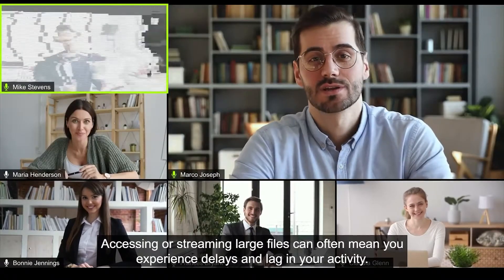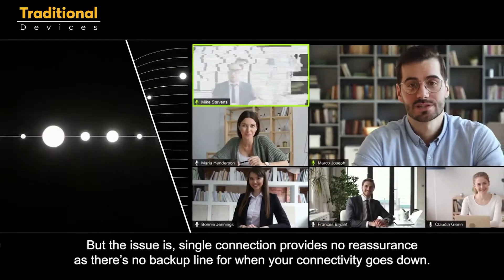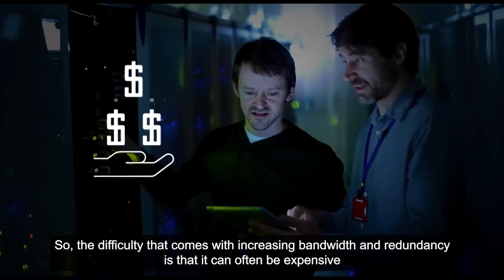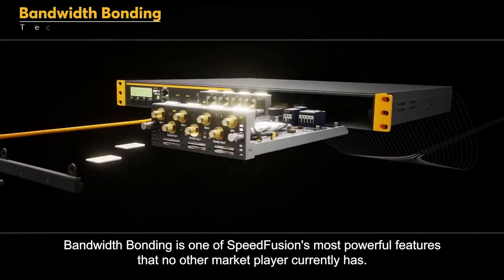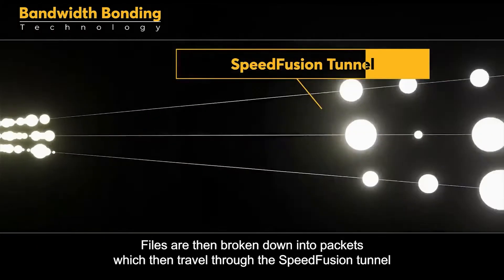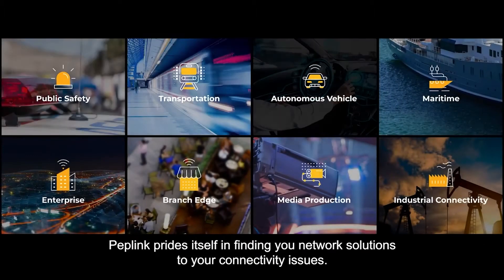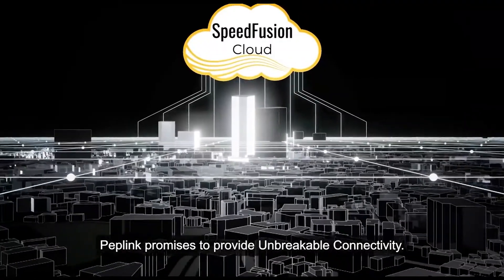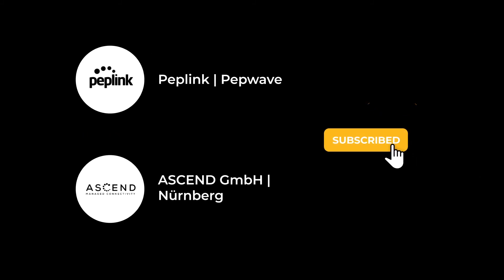Bündelung der Bandbreite (Bandwidth Bonding) mit Peplink & Speed Fusion von ASCEND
Bandwidth Bonding mit Speed Fusion kombiniert Daten auf Paketebene, sodass Sie die Geschwindigkeit mehrerer Verbindungen kombinieren können. Dies ist in Situationen nützlich, in denen die Bandbreite knapp ist, z. B. an einem entfernten Standort oder in einem fahrenden Fahrzeug. Diese Technologie ermöglicht es auch Zweigstellen und Standorte sich mit höheren Verbindungsgeschwindigkeiten mit der Zentrale zu verbinden.

Mehr im Video oder kontaktieren Sie uns für weitere Unterstützung!

ENG
Bandwidth bonding combines data at the packet level, enabling you to combine the speed of multiple connections. This is useful for situations where bandwidth is scarce, such as at a remote site, or in a moving vehicle. This technology also enables branch offices to connect to the head office at greater connection speeds

ASCEND GmbH
Wilhelm-Spaeth-Straße 2
90461 Nuernberg
Germany